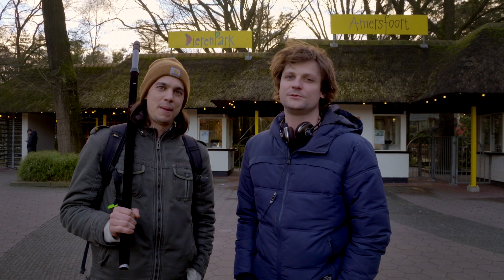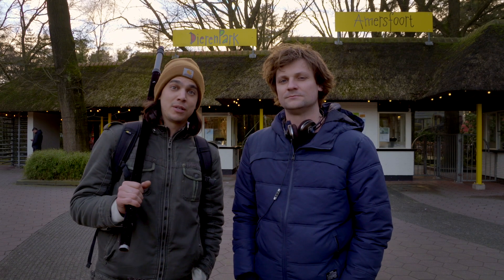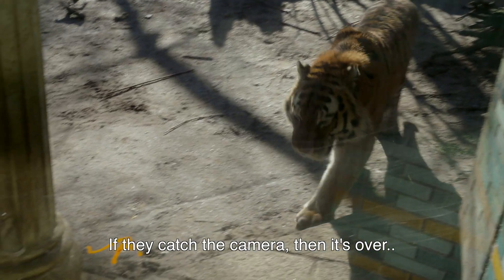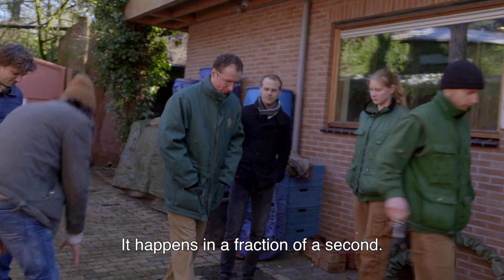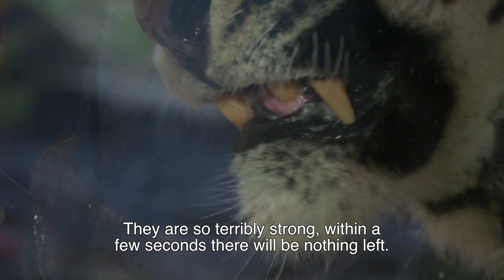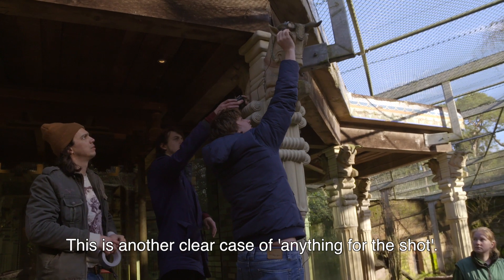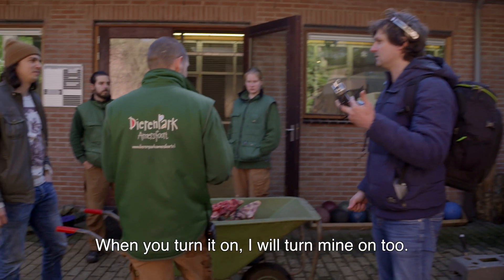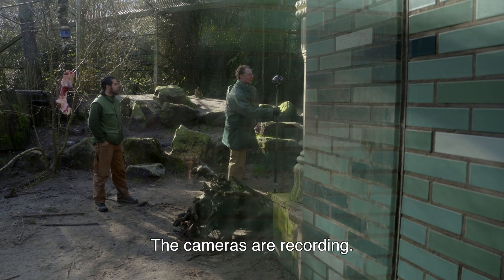Making 'The Eye Of The Tiger': A 360 VR Experience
February 2016 VR Gorilla and Dierenpark Amersfoort collaborated in creating several 360° VR experiences.

We shot footage of pinguins, coypus, meerkats, tortoises and.. one big tiger! This was the main event for the day. Our plan was to place our 360 cam inside the tigers’ terrain, close to a bungee cord with a big chunk of meat attached to it. We sort of assumed the tiger would leave the camera alone and go straight for the meat. We also figured the tiger would possibly leave most of the camera intact in case it would go for it..

We were wrong on both accounts! A full grown Siberian tiger will eat our camera like candy, and as it turns out that’s exactly what it tried to do.. Fortunately for us he didn’t succeed, with thanks to the keepers at Dierenpark Amersfoort who insisted on coming up with a back up plan to pull the camera up into safety from the tigers’ claws. We are very glad they insisted on this, since our camera survived to shoot more videos :P.

Check out this video to see how the recordings went. The 360° VR experience will follow shortly!